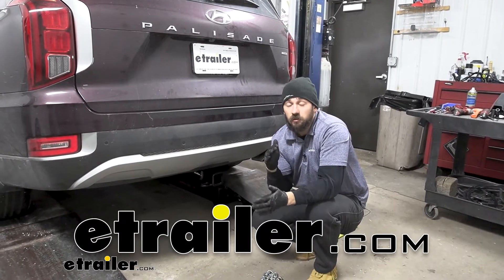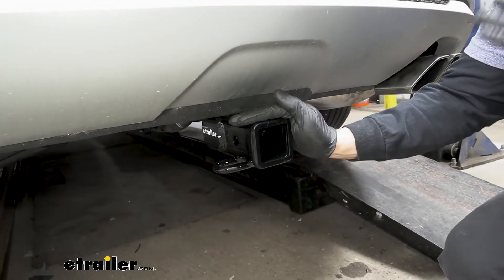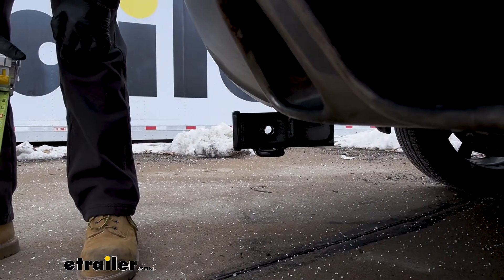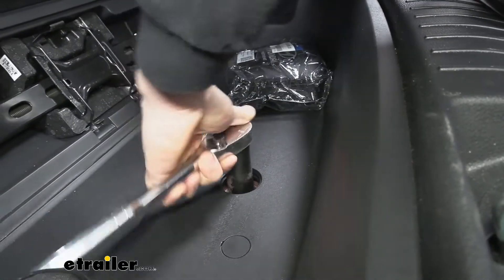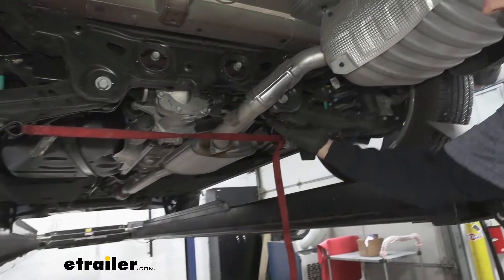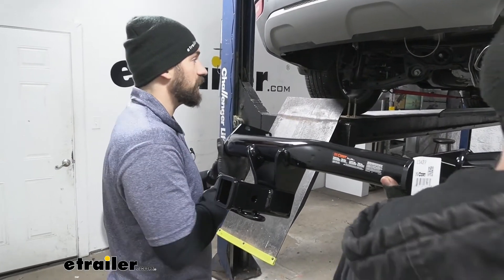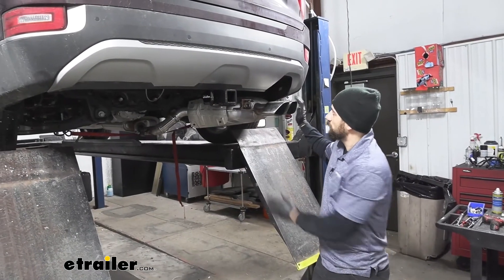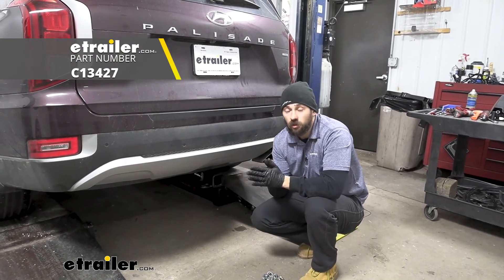etrailer | Setting up the Curt Trailer Hitch Receiver on your 2021 Hyundai Palisade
Hey everybody, how's it going Today we're going to be going over and showing you how to install the Curt Trailer Hitch Receiver here on our 2021 Hyundai Palisade. So here's what our trailer hitch receiver looks like installed. As you can see here we have a nice sturdy collar around the outside. We also have a nice black powder coated finish. That's going to do a great job of protecting our hitch from rust and corrosion. It's also going to have what is known as a hidden design.

Now, what this essentially means is, the cross tube of our hitch is actually going to be behind our bumper here. So the only thing we're going to be able to see is the receiver tube opening. It's going to have a nice clean factory finished install look. So our trailer hitch here is going to have a class three rating, with a two inch by two inch receiver tube opening. Now this is going to allow us to do plenty of different things.

We can use the trailer hitch for a bike rack if we want to hit the trails, or we can use it for a cargo carrier if we want to free up some space inside the vehicle. Now we have plenty of selection here at etrailer. You're going to have a lot more to choose from as well because of the larger two inch receiver tube opening. So we're also going to be able to use our trailer hitch for towing. Now, if we are going to be towing, we're going to need to abide by the weight capacities of our trailer hitch or the vehicle, if lower; these can be found in the owner's manual.

But for our trailer hitch, we're going to have a 5,000 pound gross trailer weight rating, which is the amount we can pull outward. We're also going to have a 750 pound tongue weight, which is going to be the downward force on our receiver tube. Now, keep in mind, we can use this trailer hitch with a weight distribution system as well. If we do, our capacities are going to increase to 6,000 pounds and 750 pounds respectively. So on the side of our receiver tube here, we're going to have the industry standard five-eighths inch diameter hitch pin and clip.

Keep in mind, this is going to be sold separately. We also have locking versions as well here through etrailer. This is what's going to be that's going to hold our ball mount or the shank of our bike rack or cargo carrier. And on the bottom we're going to have our safety chain loops here which are going to accept those smaller S type hooks, as well as the larger Clevis hooks as well. So now we have a couple of measurements that are going to help you when you're selecting your hitch mounted accessories. The first one is the distance from the ground to the top inside edge of the receiver tube opening. That's going to be right at 13 inches. That'll be useful with selecting our ball mount so we can make sure we get the correct rise and drop. So now we're going to measure the distance from the center of the hitch pin hole to the outside edge of our bumper. That's going to be right at five inches. And that measurement there will be useful when we're selecting our folding accessories, such as a bike rack or cargo carrier. That way we can make sure while the accessory is in the stowed position, that it doesn't contact the vehicle. So in regards to installation, this one's pretty simple definitely something you guys can do at home by yourself. We don't have to do any modifications to the vehicle. Everything's going to be pretty much bolt on. We also really don't need to have any specialized tools. Most standard socket sets will allow you to get this job done. No problem. Let's go ahead and show you guys how now. So the first step of our installation today, we actually need to lower our spare tire. In order to do this, we're going to need to open up the hatch on our vehicle and come inside to our storage compartment here. We'll simply lift this panel up and inside we're going to see a bolt down here in this little area. This is the bolt we're going to use to lower the spare tire. We'll take a 21 millimeter socket, we'll place that over the bolt like, so and then we'll simply just turn our ratchet and this is actually going to lower our spare tire. So now with our spare tire lowered, we can go ahead and drag it out and set it aside. So now we're going to come over here on the driver's side of our vehicle and directly behind our rear wheel, we're going to have this plastic panel we need to remove. In order to do so, we're first going to have three push pin fas